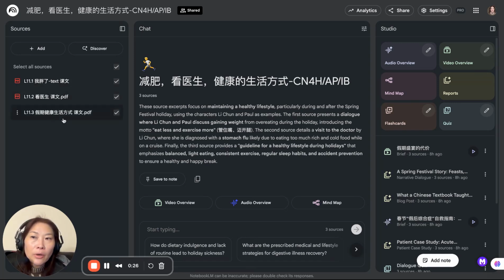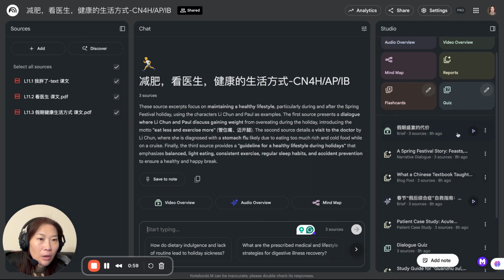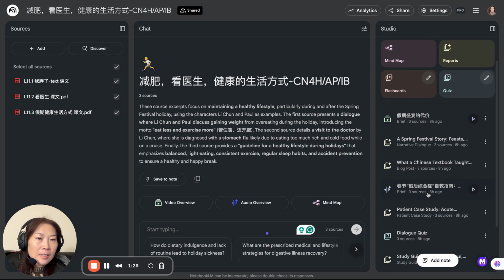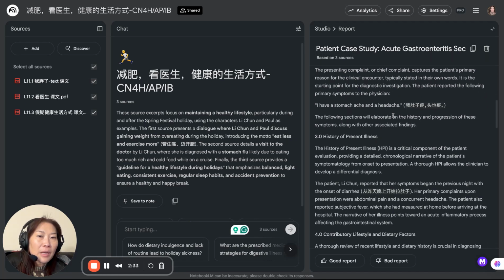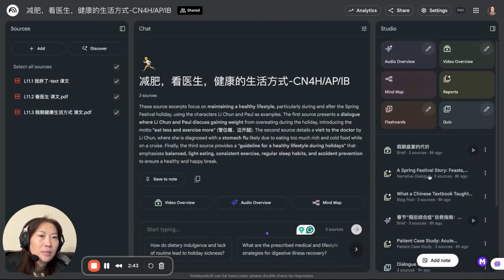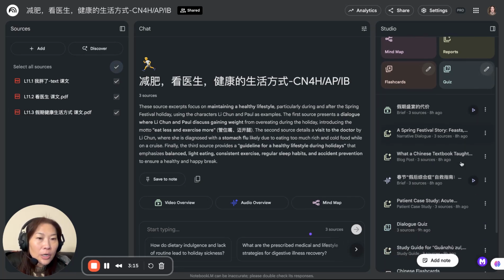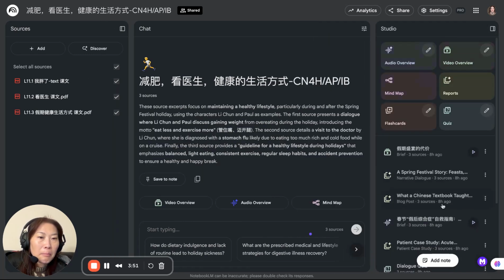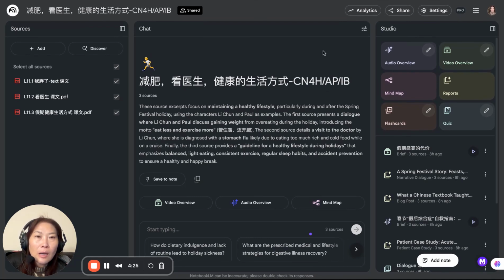How to Use Notebook LM — Study Smarter with a Powerful AI Study Partner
In this video, Beeson老师 explains in clear English how to use Notebook LM effectively as your study partner. Learn practical tips and step‑by‑step workflows to:

Get personalized learning guides tailored to your goals and weak areas.
Listen to topic-focused podcasts and watch curated videos directly from Notebook LM.
Organize knowledge visually with dynamic mind maps so your study sessions stay structured and efficient.
Adjust and customize your study plan — choose what to focus on, change difficulty, and track progress.
Create and generate your own study resources (summaries, flashcards, practice questions, explanations).
Search the web from within Notebook LM to find authentic, high-quality materials and references.
Why watch:
Notebook LM is a powerful, flexible tool that makes studying deeper and more efficient. 老师 shows how students — especially those learning about health and doctor visits — can use Notebook LM to build stronger understanding and prepare effectively for real-life situations and exams.

Who this is for:
Anyone who wants a smart study companion to organize learning, create resources, and find reliable materials online
Learners who prefer a mix of audio (podcasts), video, visual mapping, and AI-generated study support

Recommended actions after watching:
Try creating a custom learning guide for a topic you find challenging.
Build a mind map for your current study unit.
Use Notebook LM’s search to gather authentic sources, then generate summaries or flashcards.
Listen to a podcast episode or watch a suggested video and add notes to your study plan.